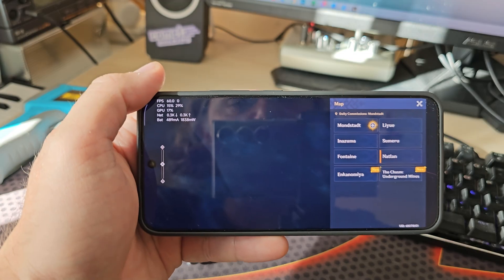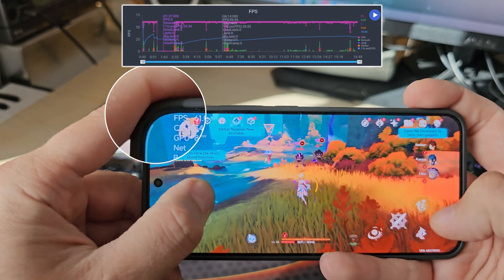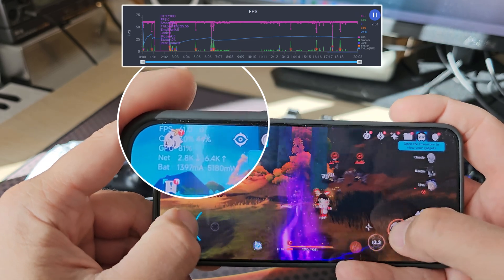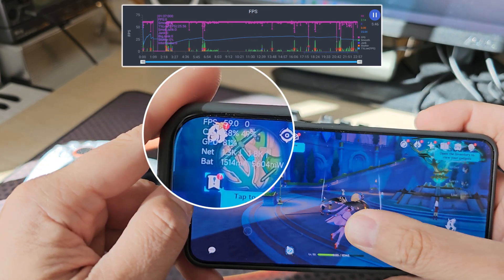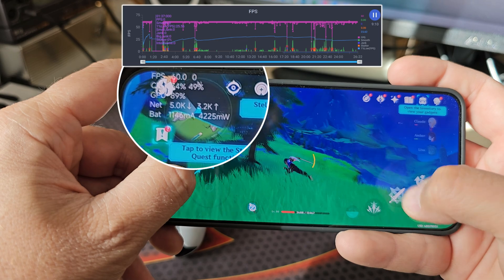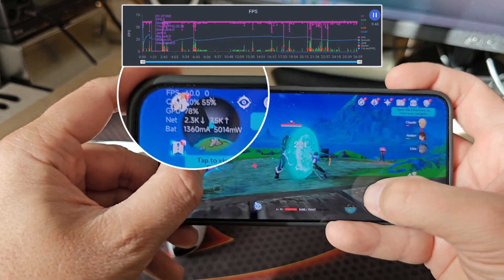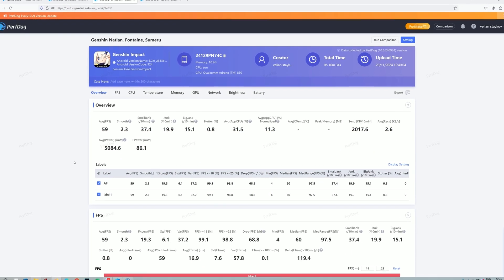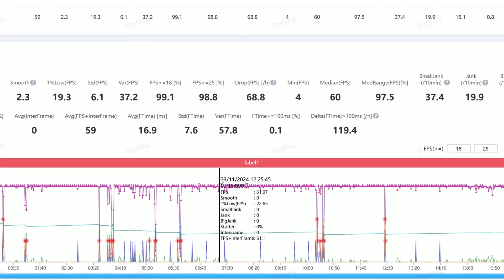Xiaomi 15 Genshin Impact Natlan, Fontaine, Sumeru Performance Testing Snapdragon® 8 Elite MAX GFX